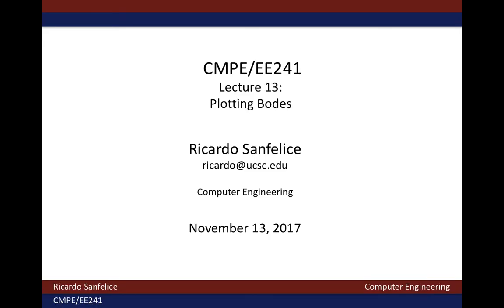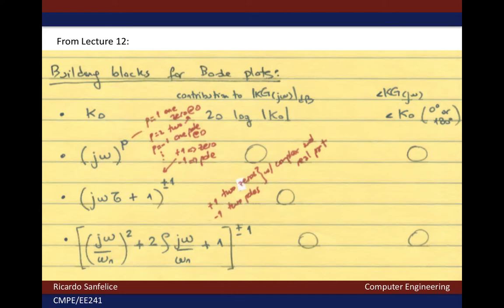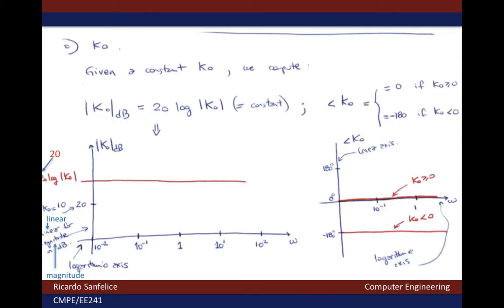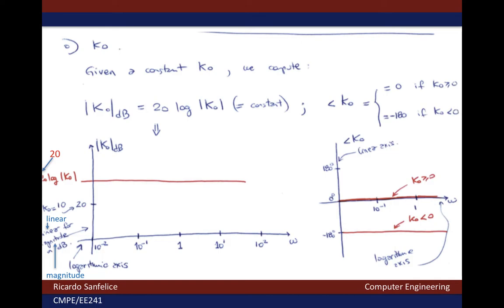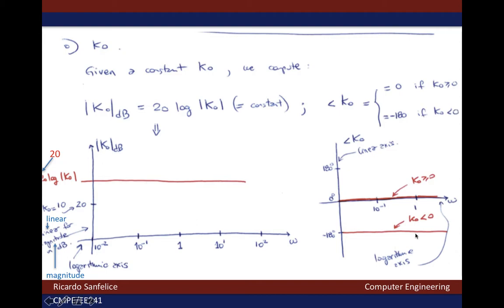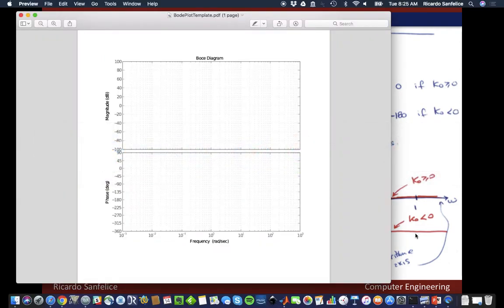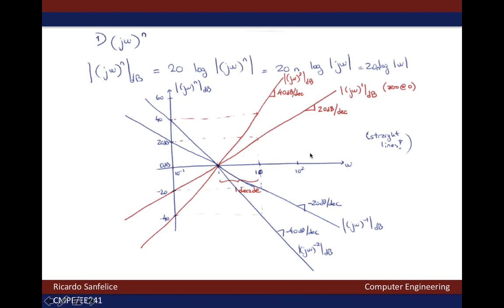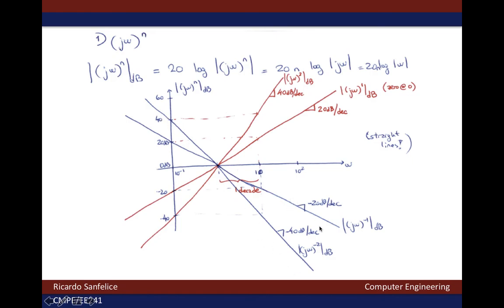FeedbackControlClass CMPE241 Fall17 Lecture13 part1